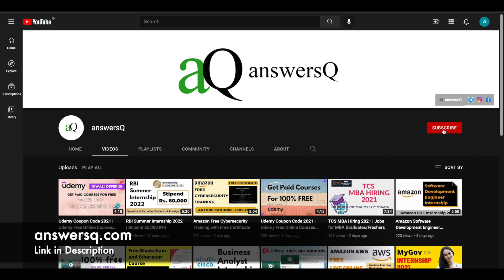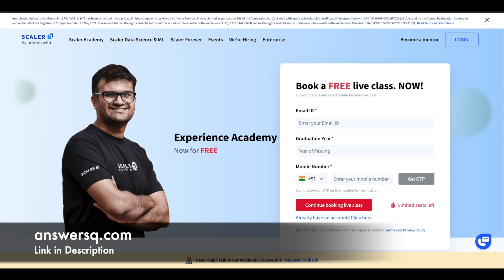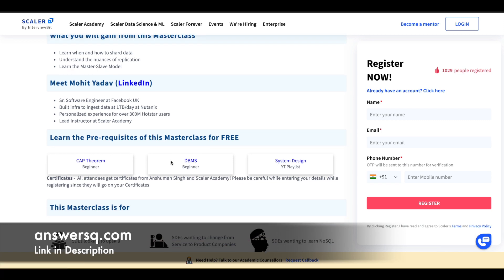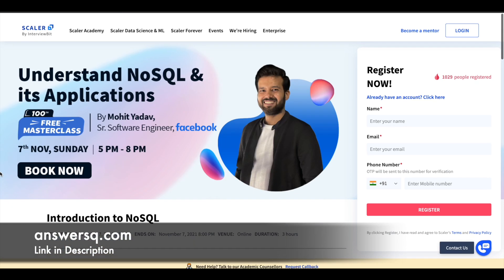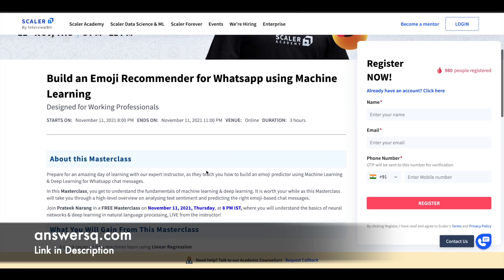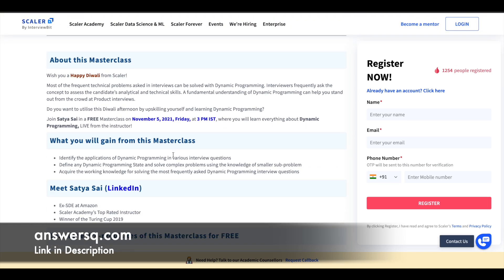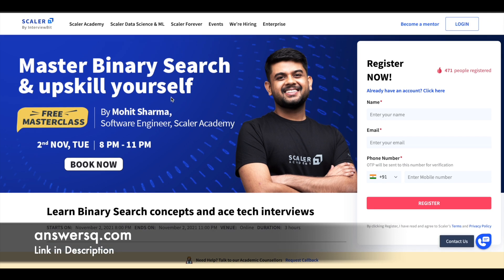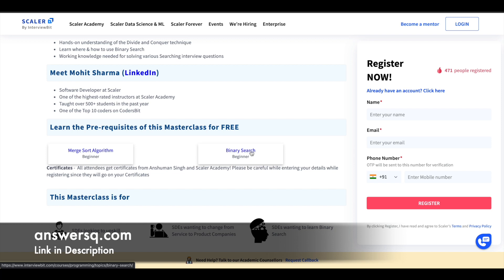Scaler Academy Free Masterclass with Certificate | Free Online Courses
Scaler Academy is conducting 4 free masterclasses on Dynamic programming, NoSQL, Binary search and machine learning. You can also earn a free certificate after completing the masterclass successfully. This includes free online courses 2021.